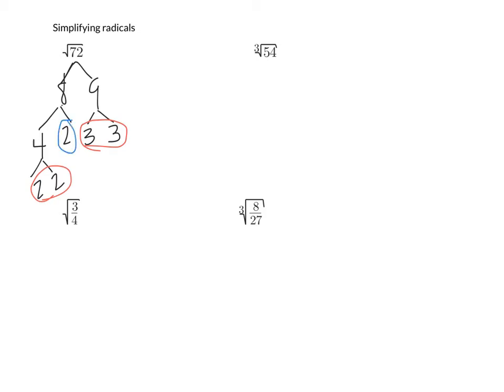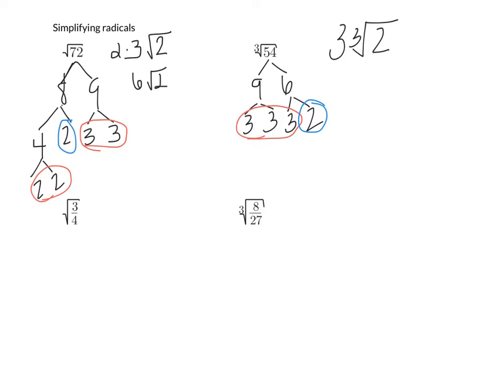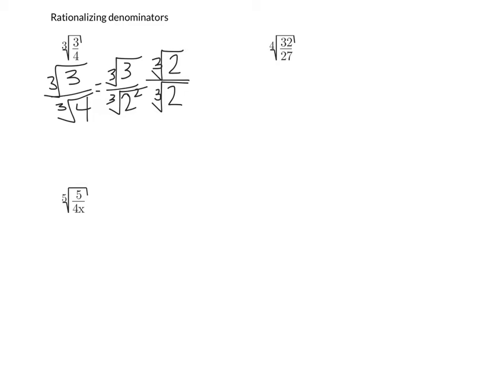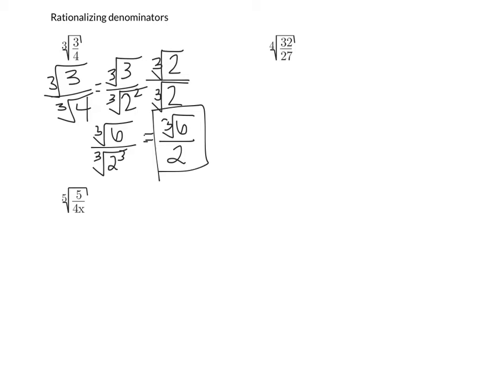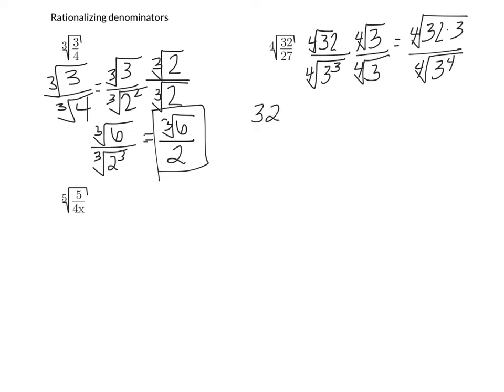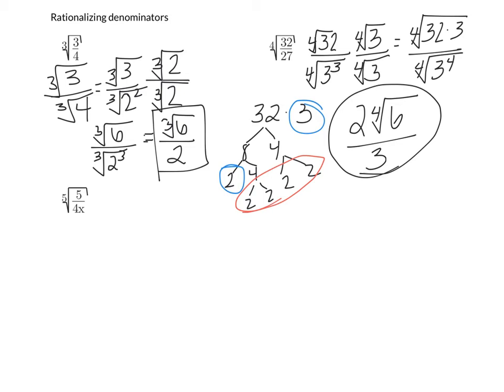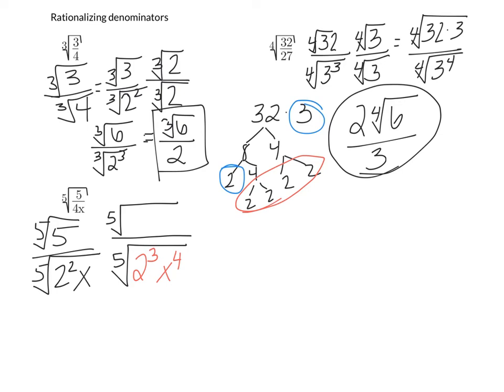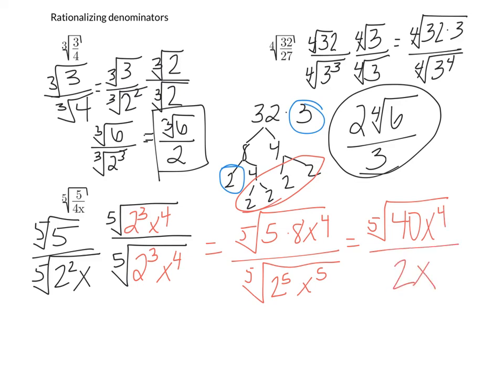Radicals simplify and rationalize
Simplifying nth roots and rationalizing the denominator of nth roots.